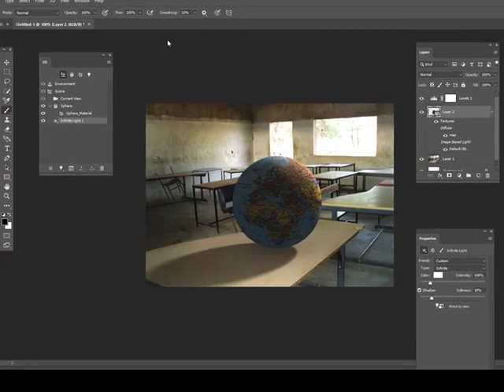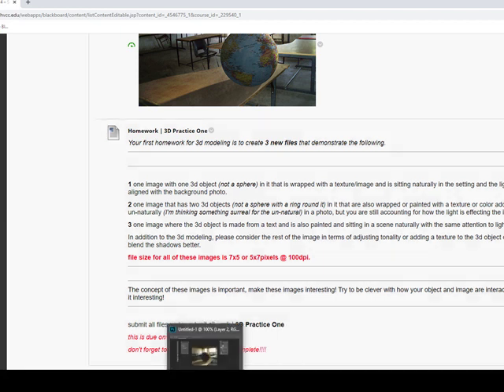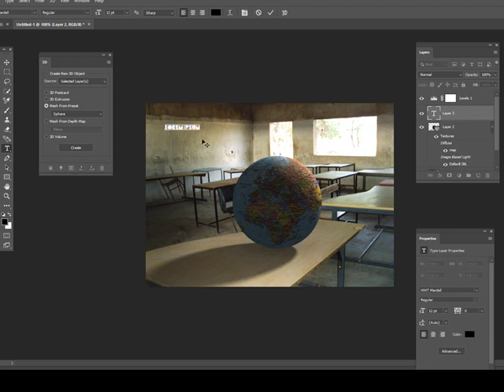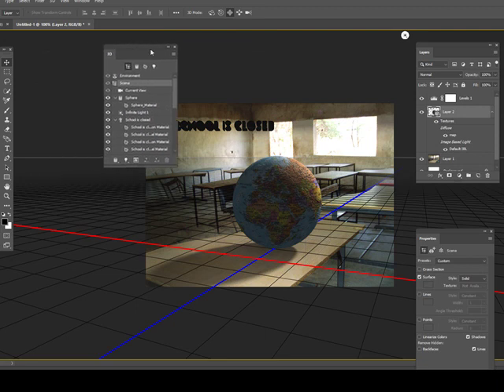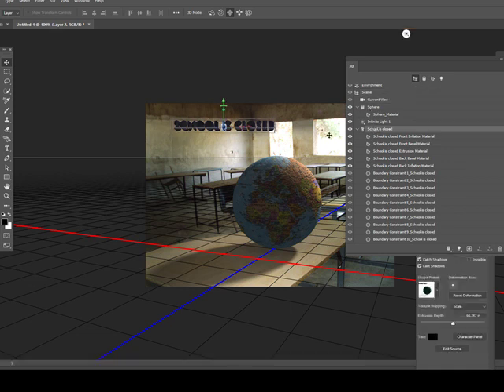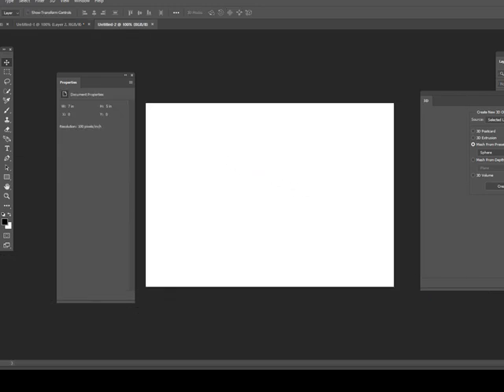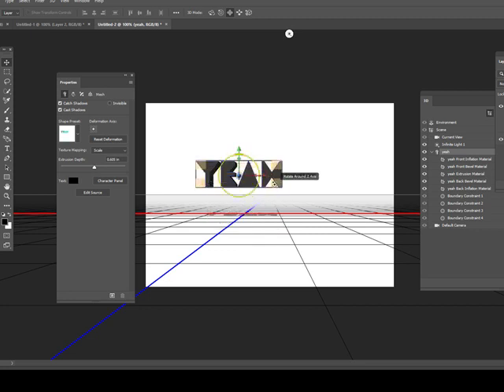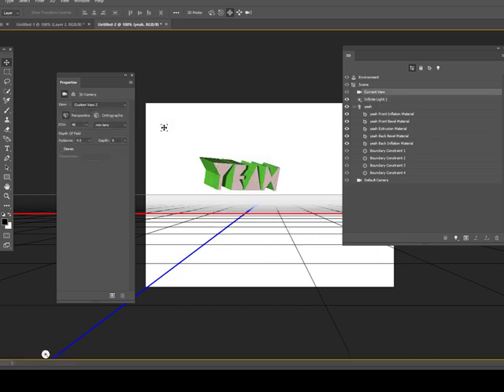HVCC Digital Imaging Two | Week 11 | 3D Part 5